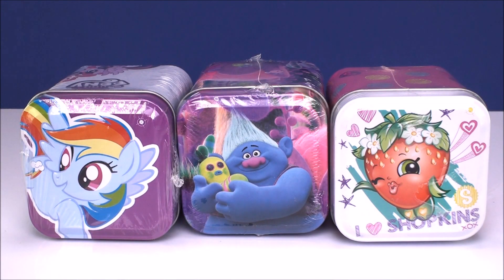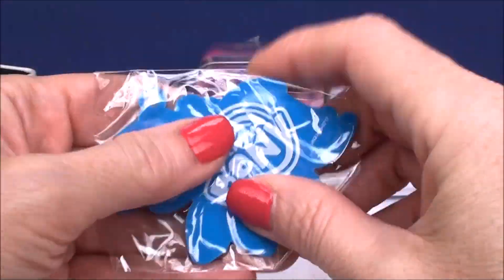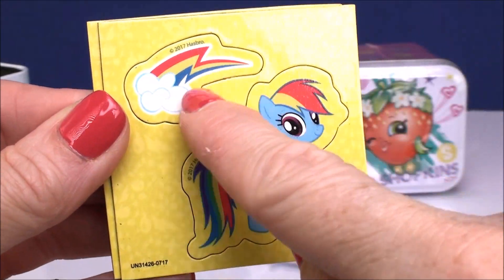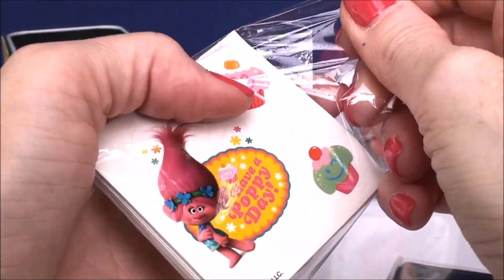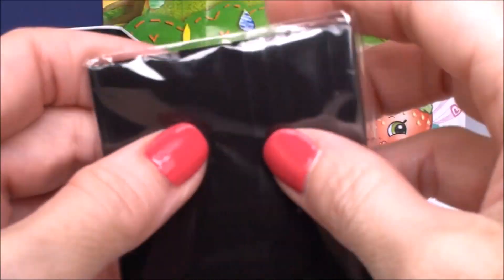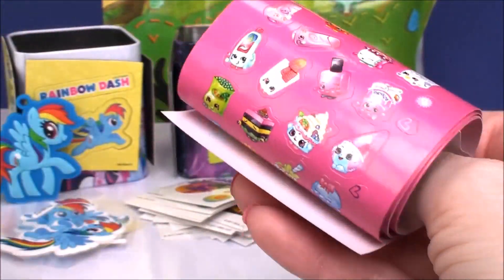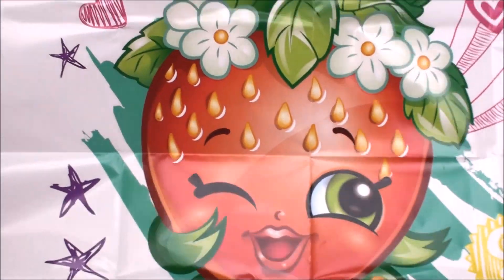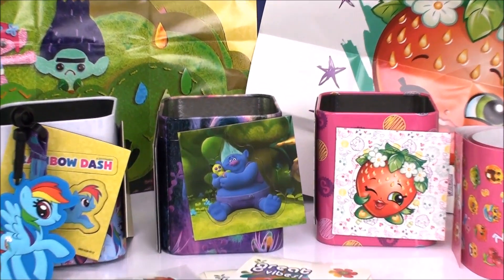Surprise Toys Mini Tins My Little Pony Shopkins Trolls Opening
Cams Toy Box is opening Surprise Tins from My Little Pony , Shopkins and Dreamworks Trolls  !

21 Chocolate Surprise Eggs Alvin Yokai Shimmer Shine Minnie Peppa Pig Doc Mcstuffins El Chavo Toys